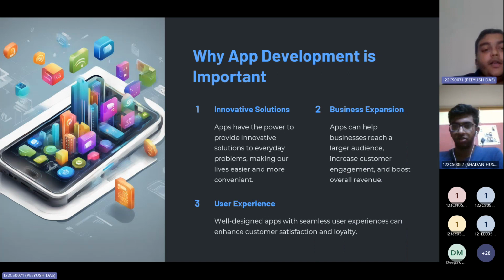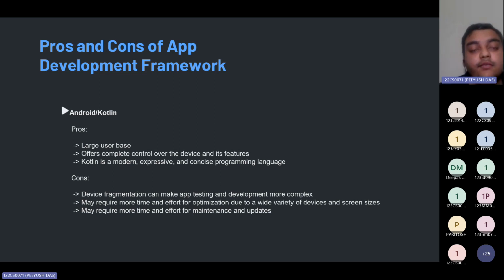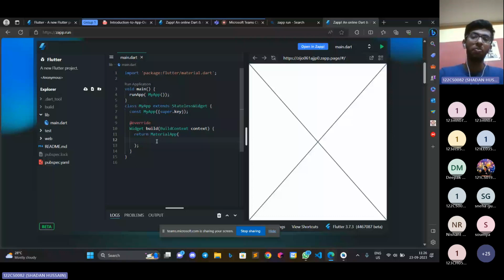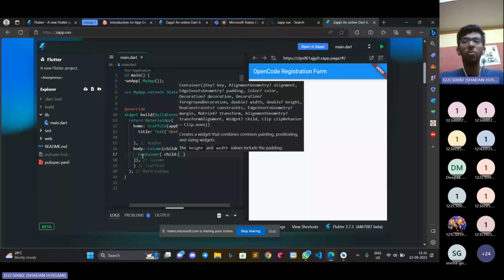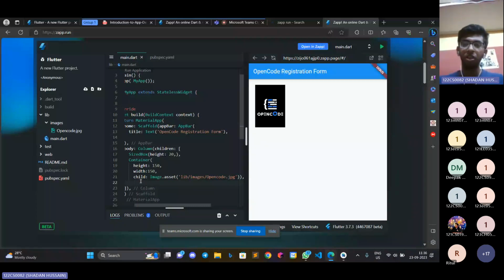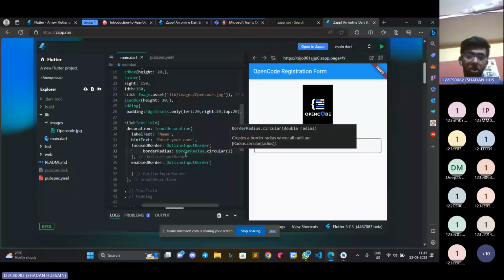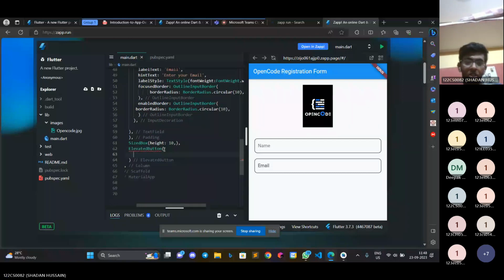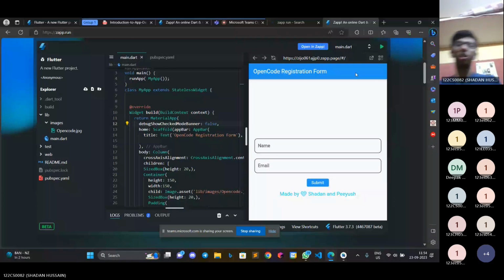Introduction to App Development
-Flutter
-Creating a basic UI in flutter

This video is part of Introductory Classes 2023-24

Speakers: Shadan Hussain & Peeyush Das